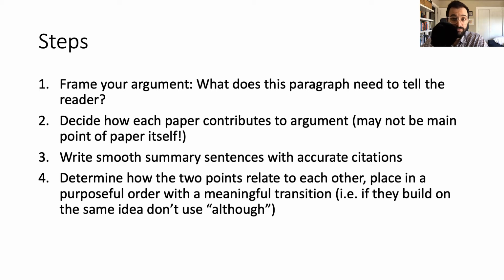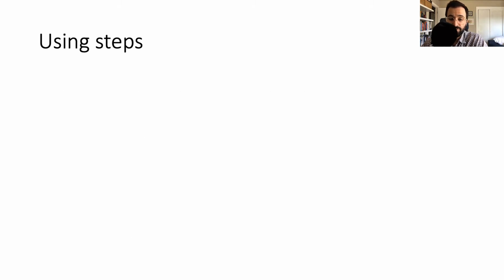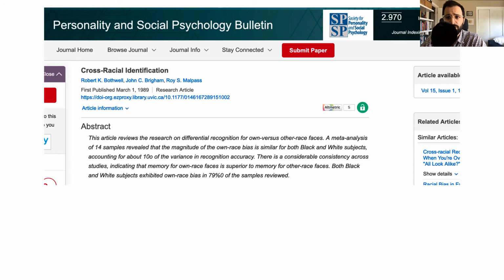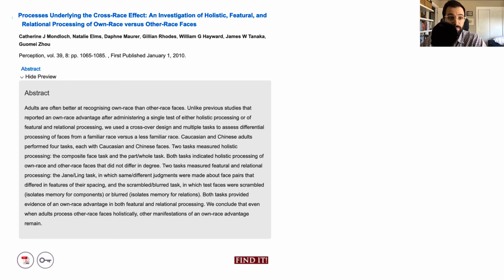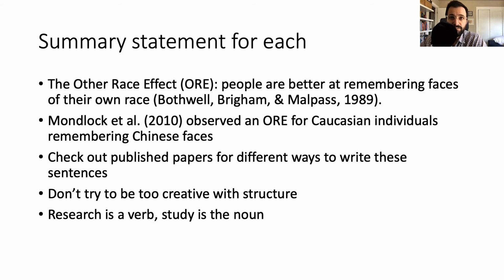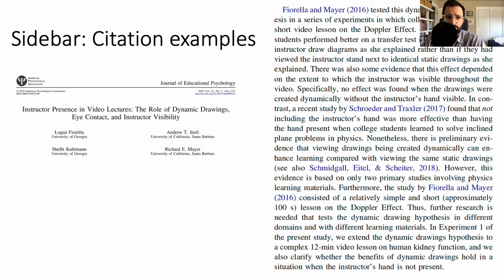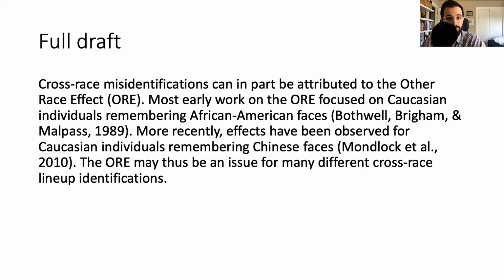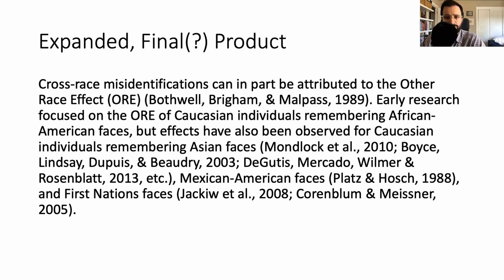Writing Arguments in Psychology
Table of Contents:

00:07 - Learning outcomes
00:45 - Steps
05:42 - Using steps
06:55 -
08:24 -
09:10 - Summary statement for each
12:14 - Sidebar: Citation examples
13:34 - Combine
14:17 - Full draft
15:11 - Expanded, Final(?) Product